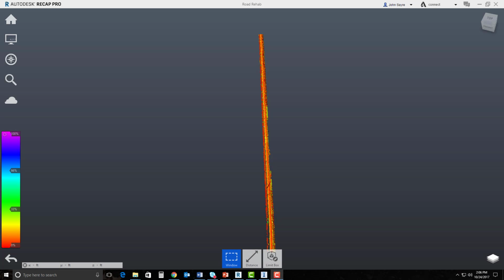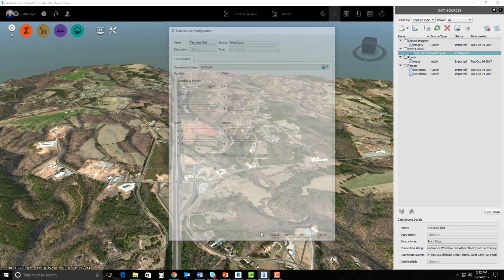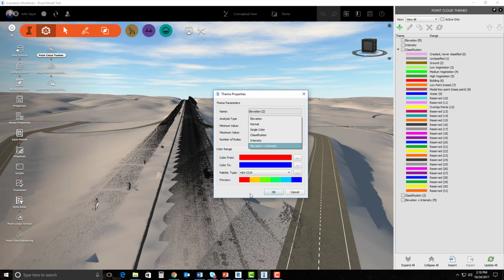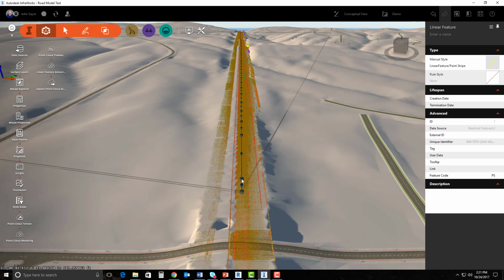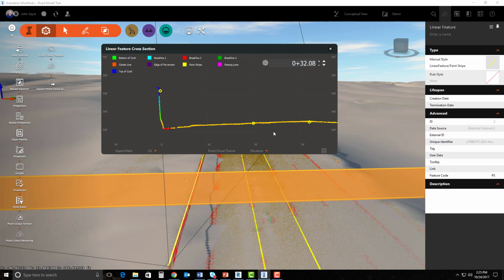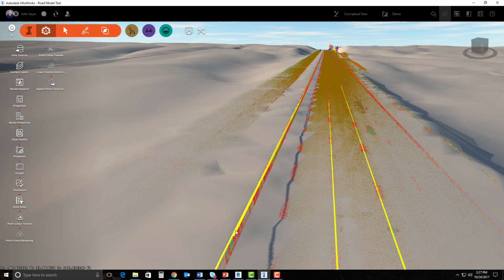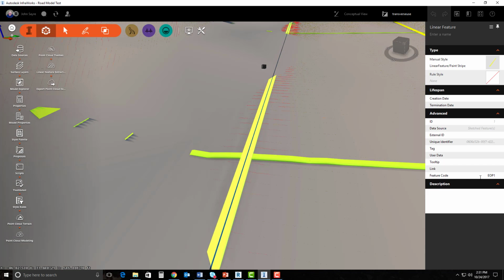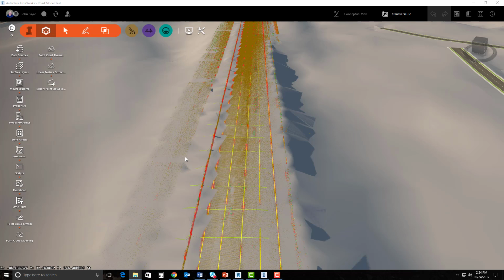Road Rehab Workflow - Part 2: Linear Feature Extraction in InfraWorks